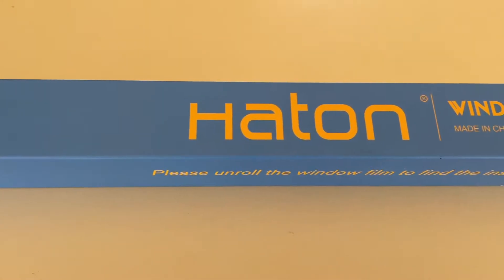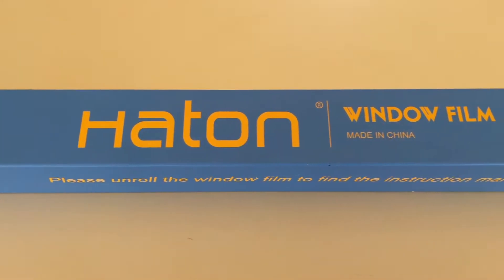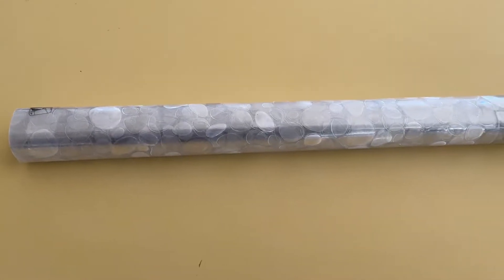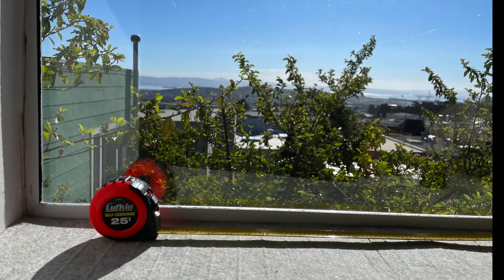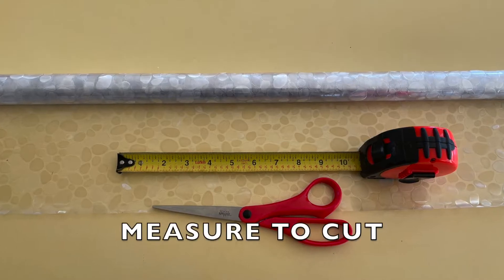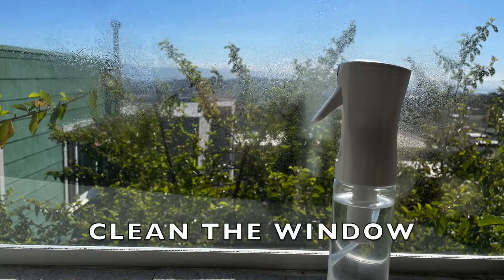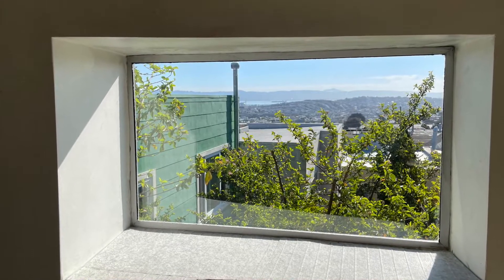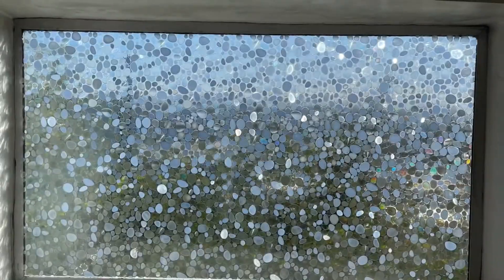Haton Window Film Privacy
Haton Privacy Window Film Rainbow Window Covering Stained Glass Film Static Cling Sticker Decal Non-Adhesive Removable Anti-UV Heat Control Sun Block for Home Office, Pebble Pattern, 35.4 x 157